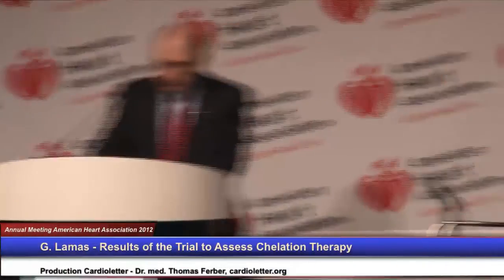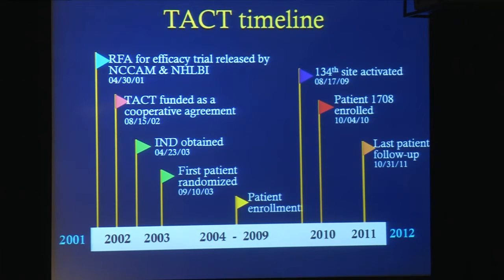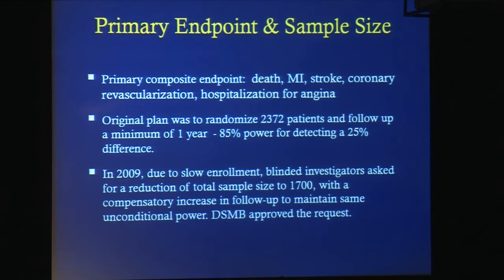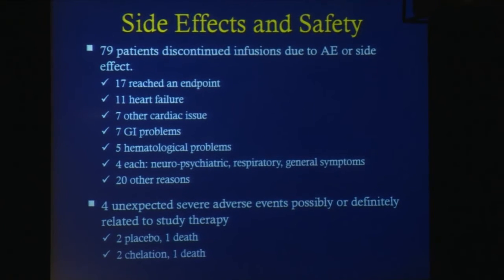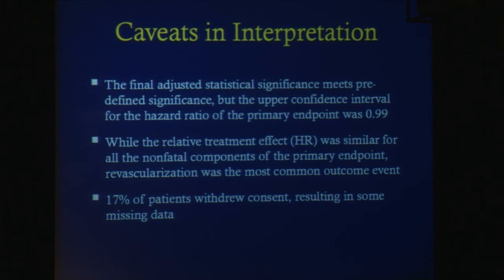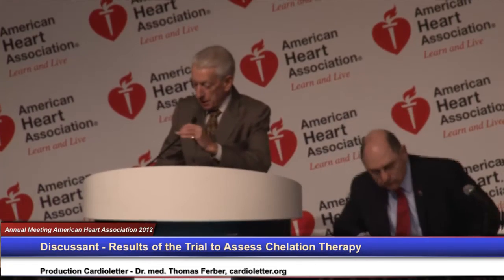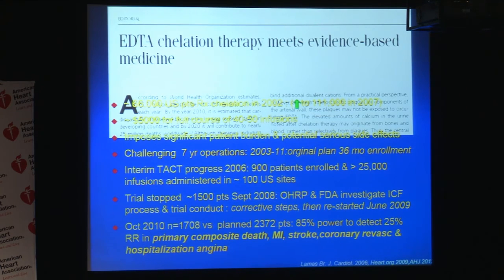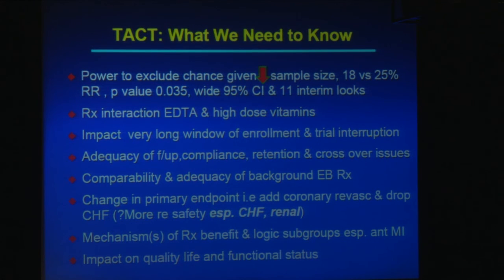G. A Lamas, Mount Sinai Medical Ctr, Miami, FL: Results of the Trial to Assess Chelation Therapy.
Gervasio A Lamas, Mount Sinai Medical Ctr, Miami, FL: Results of the Trial to Assess Chelation Therapy. 2012-LBCT-19786-AHA
Annual Session of the American Heart Association November 4, 2012, Los Angeles